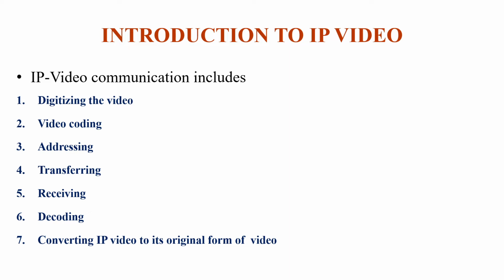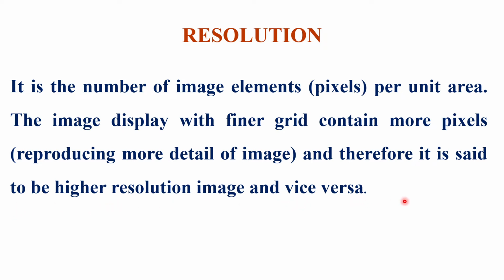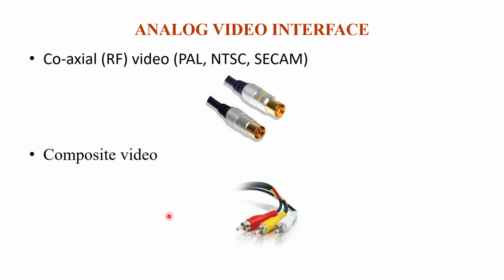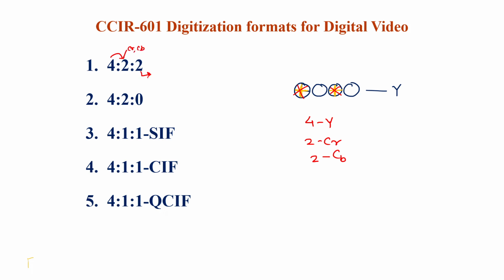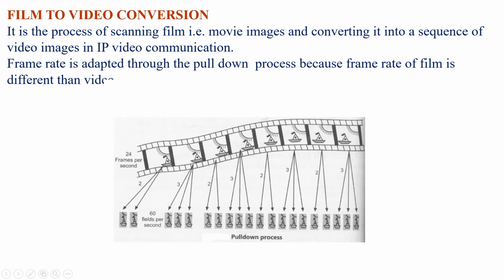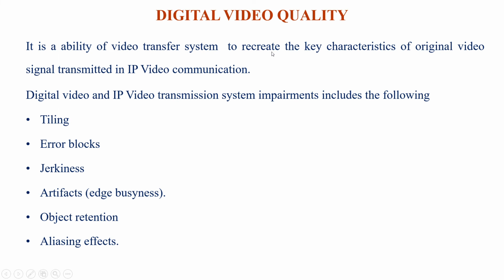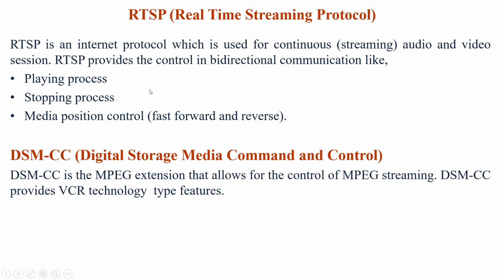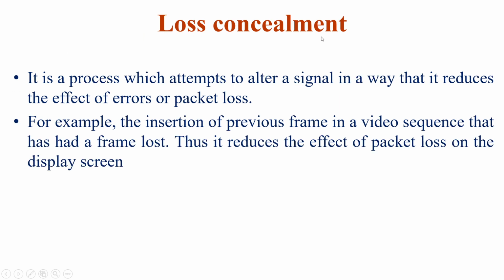IP Video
This video lecture deals with the all details of IP Video.